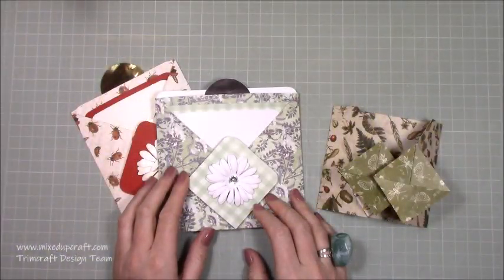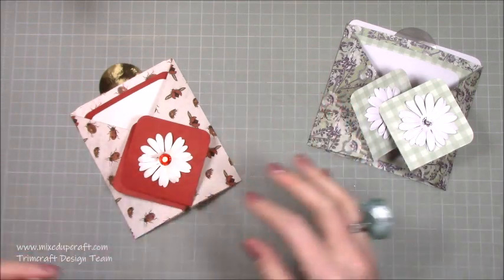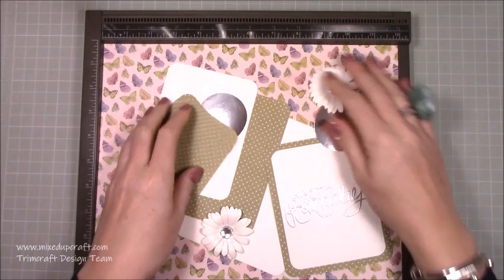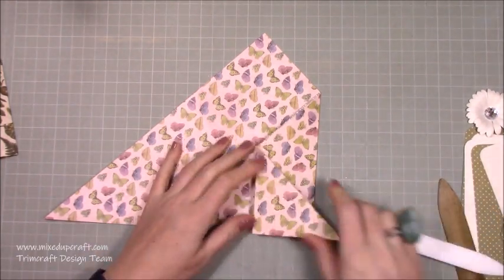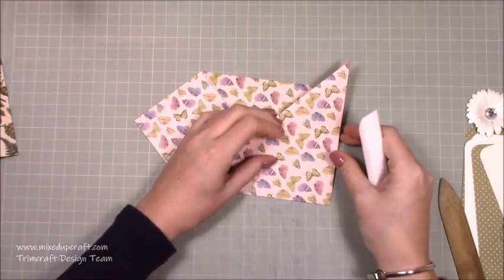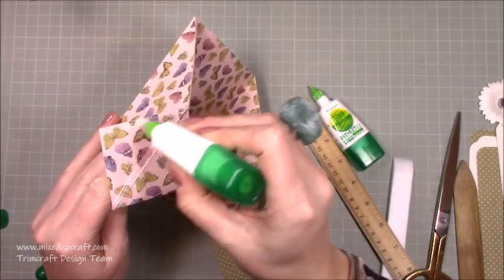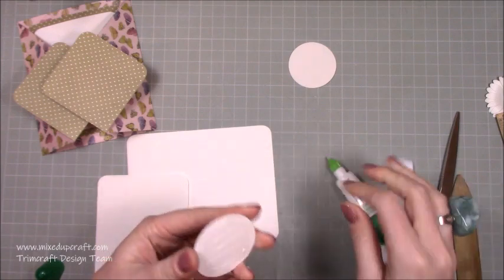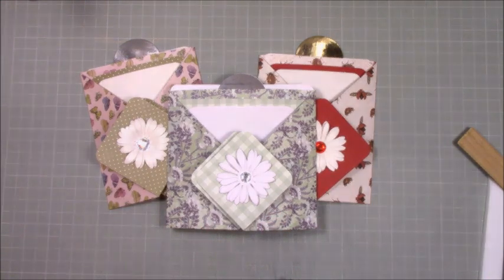Diamond Gatefold Card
In this tutorial, I show you how to make an unusual Diamond Gatefold Card. For all of the measurements and supplies used please check my blog post below.

Sam